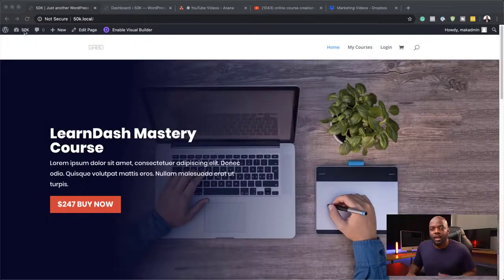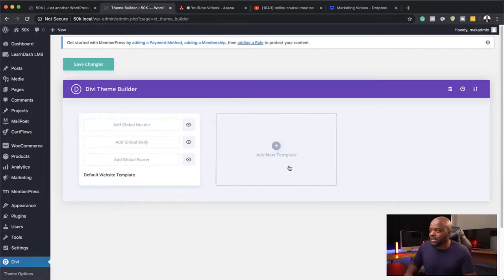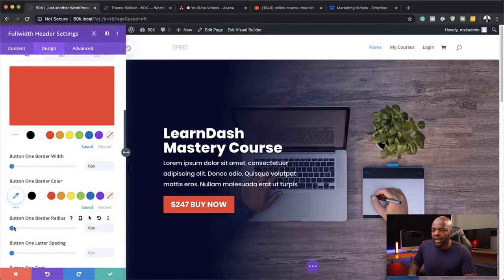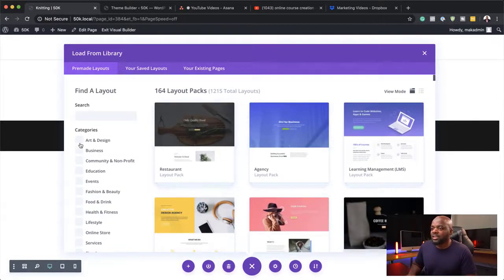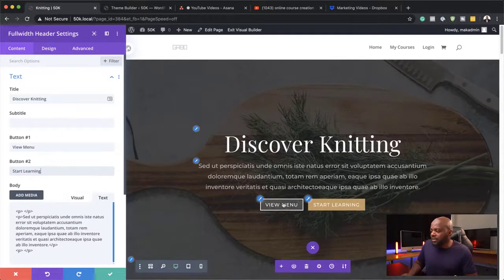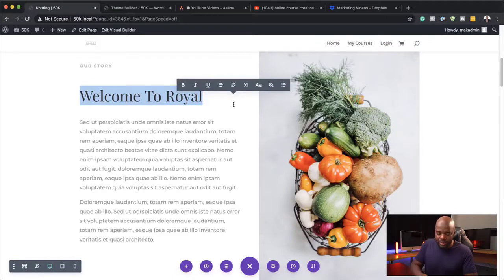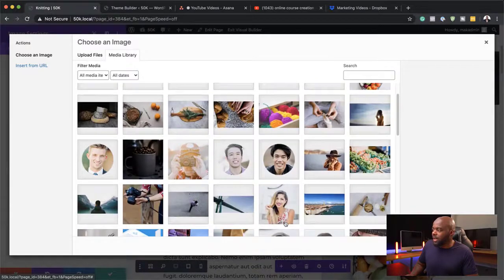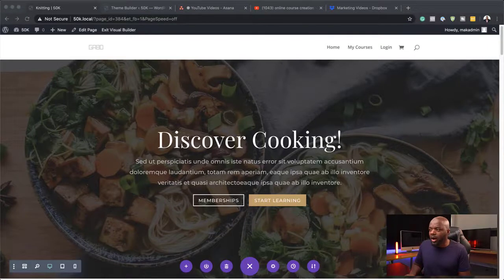Online Course Creation Tips | Why You Need A Page Builder